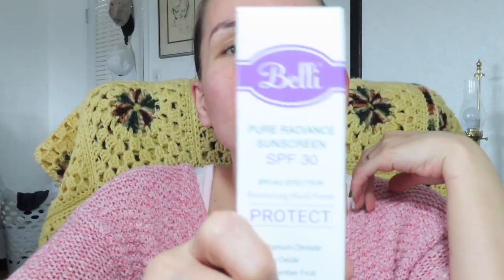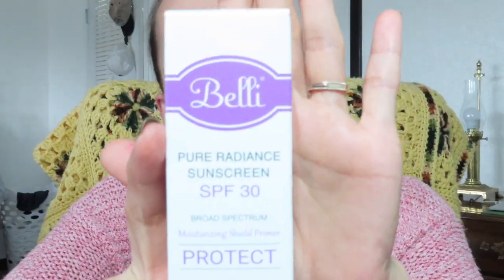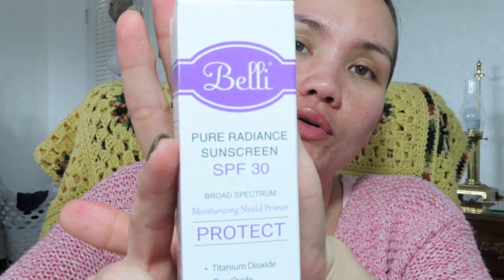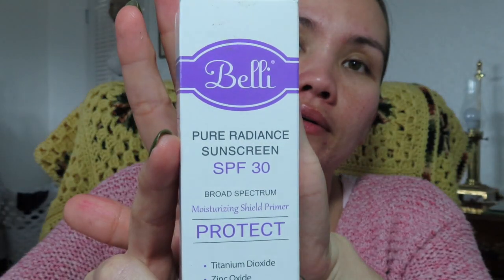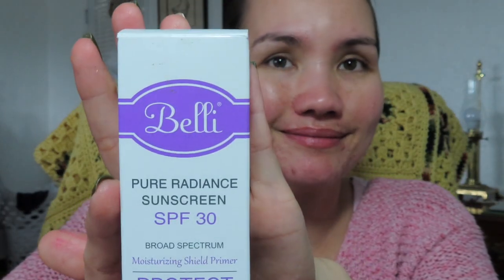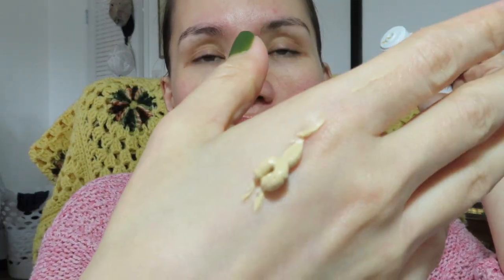BELLI SUNSCREEN | BROAD SPECTRUM SPF 30 | MINERAL SUNSCREEN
This video is about BELLI SPF 30 MINERAL SUNSCREEN